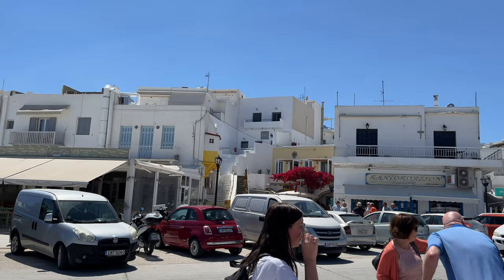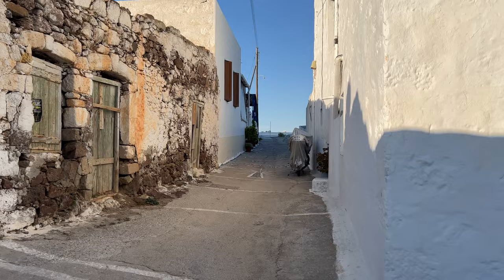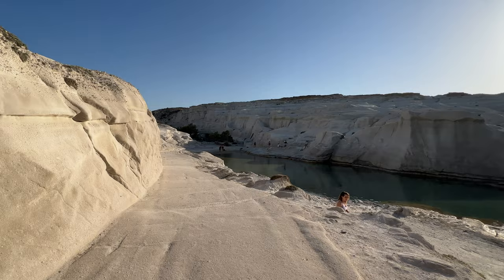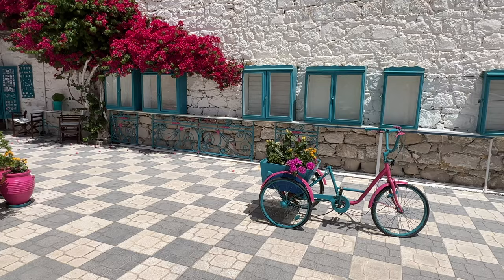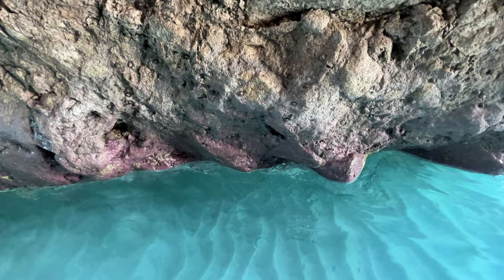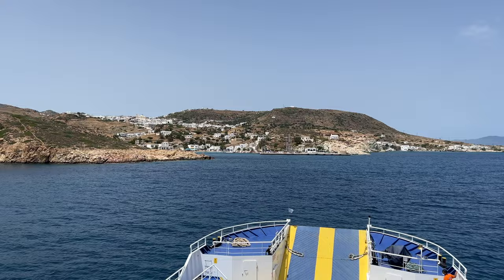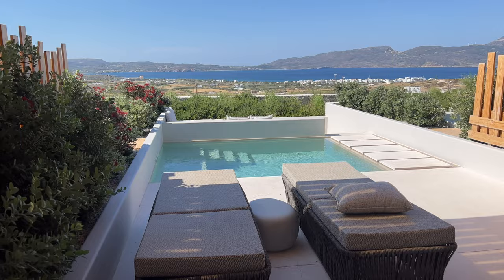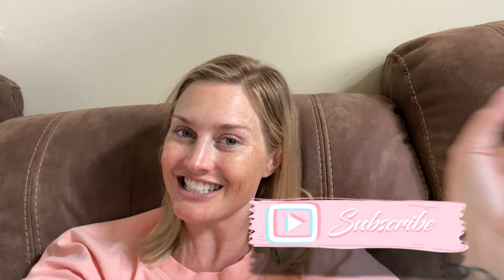MILOS GREECE Vlog: The most BEAUTIFUL Island views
Explore Milos, Greece with me in this 2 week travel vlog. See the most beautiful island views and areas you need to visit!

spa headband
white blouse
*"Hydrangea" from the picnic collection
mauve floral dress
pink bow dress
mini pearl necklace
lg pearl necklace
leather pearl watch
gold pearl watch
sm pearl earrings
lg pearl earrings
braided heels

MORE VIDS

IG POSTS

MEASUREMENTS:
Height: 5'8"
Weight: 140lbs
Chest: 34 1/2”
Waist: 27”
Hips: 39”

*Thank you for all of your support! Make sure to let me know what your contribution is for and what you’re interested in seeing me create next🥰
(please keep this appropriate, thank you in advance)

VIDEO EQUIPMENT

♡Wireless mic
♡Lav mic

CHAPTERS

0:00 - 3:33 Day 1: Plaka, Milos
3:34 - 5:57 Day 2: Mandrakia & Sarakiniko
5:58 -  7:25 Day 3: Firopotamos
7:26 - 9:01 Day 4: The Port & BTS
9:02 - 11:49 Day 5: Fyriplaka & Tsigkrado
11:50 - 12:59 Day 6: Pollonia & Kimolos
13:00 - 14:26 Day 7: Cave Suites & Klima
14:27 - 14:38 Day 8: Sarakiniko
14:39 - 15:41 Day 9: Cyclades/Empourio
15:42 - 17:39 Travel nightmares